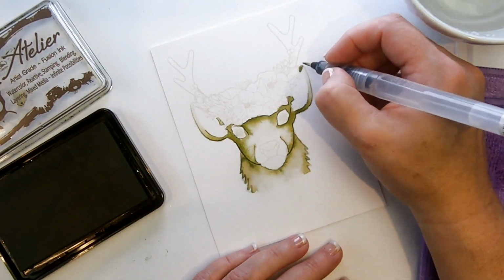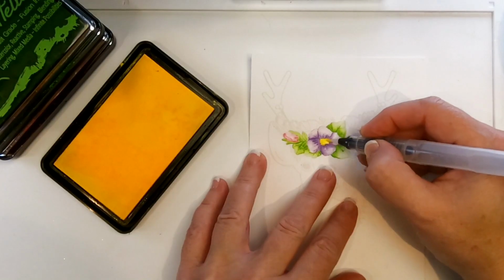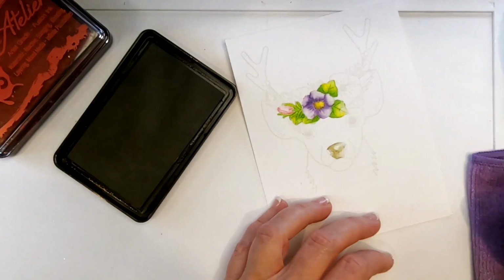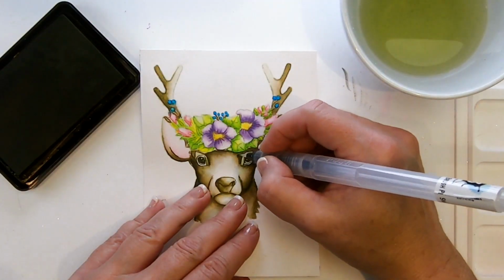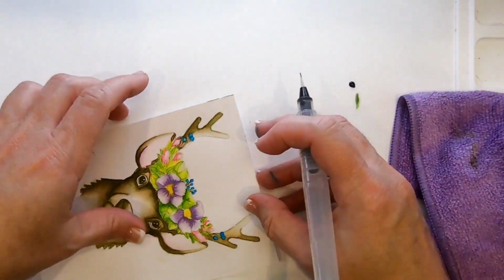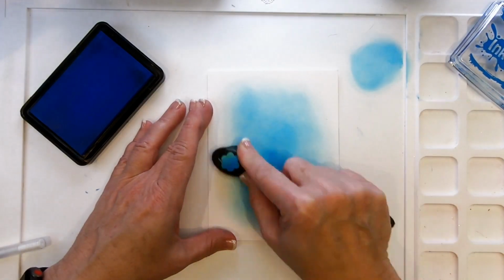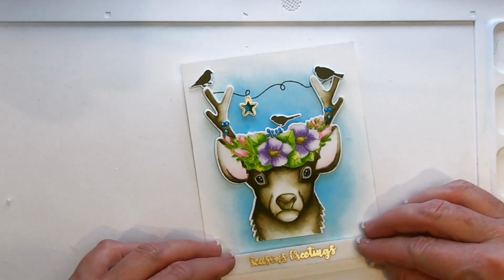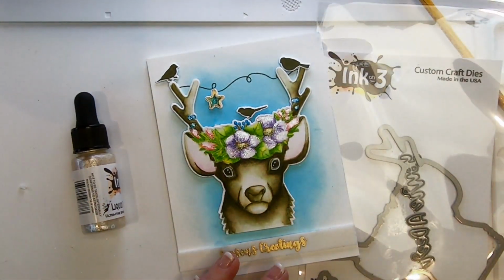Oh Deer Watercolor - No Line coloring Card Tutorial inkon3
Step by step no - line coloring with Atelier Artist Grade Fusion Inks, using watercolor techniques and the Oh Deer stamps and coordinating dies.
Links to items used in this tutorial below:
Oh Deer Creative Blog Hop ~ starts Oct. 24th 7am CST